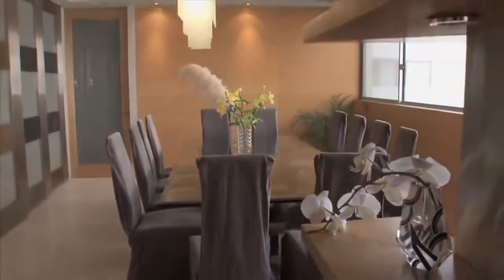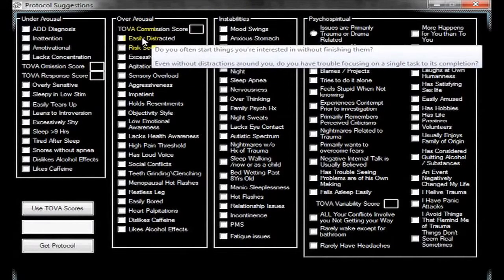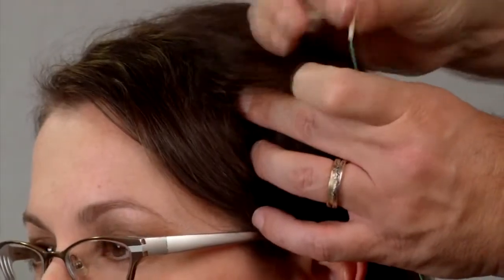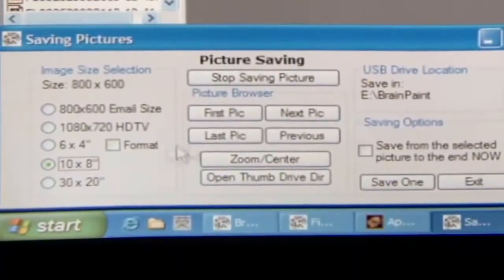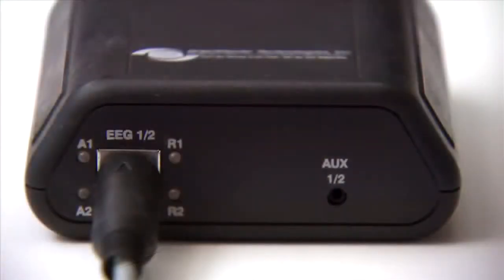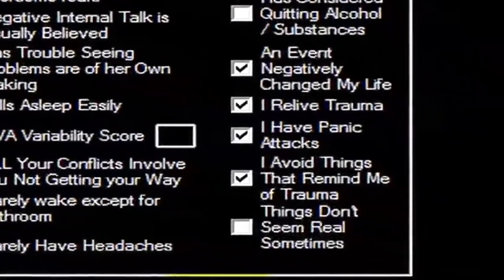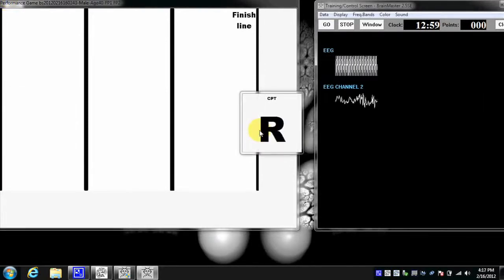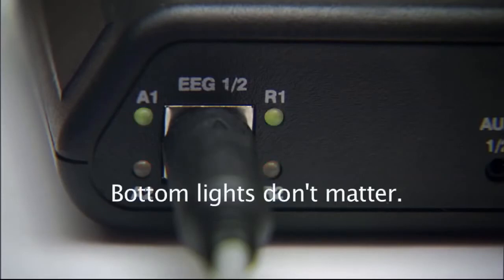Pre Training BrainPaint Video